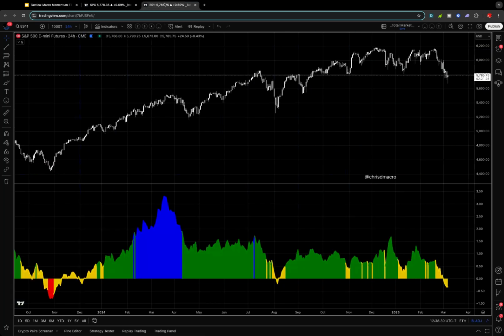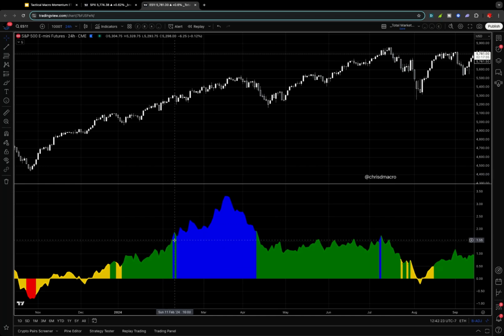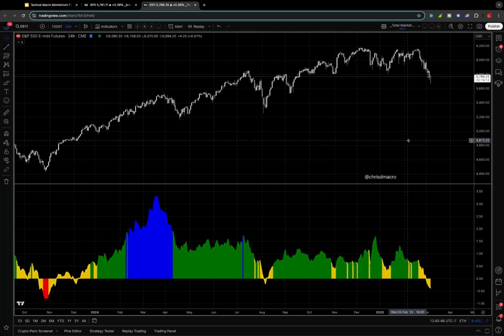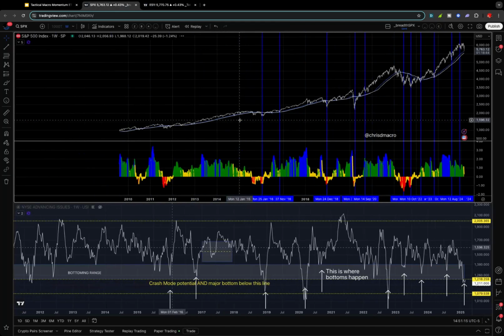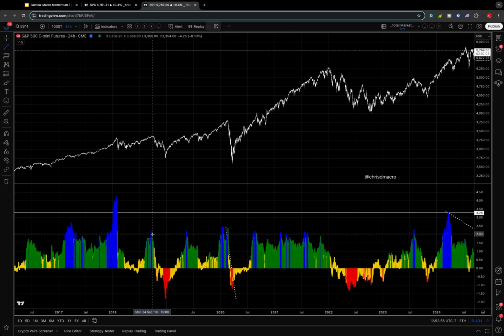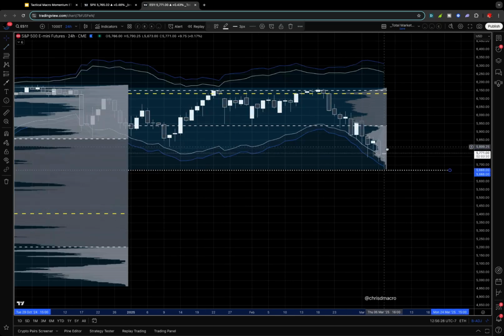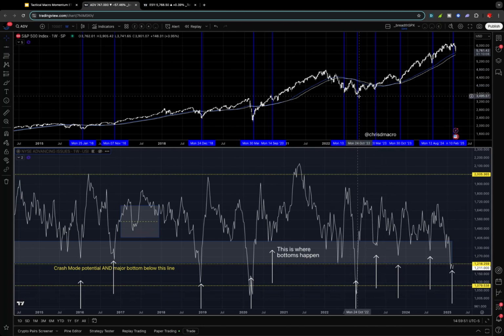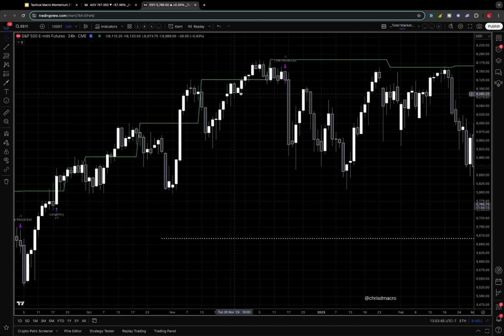Weekly Market Overview March 7, 2025